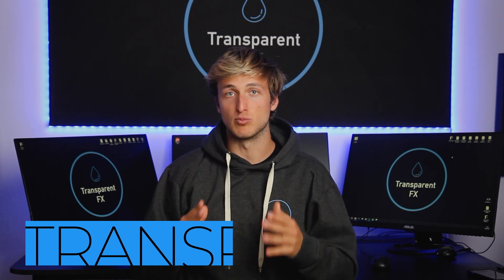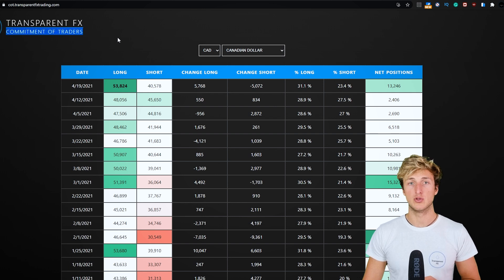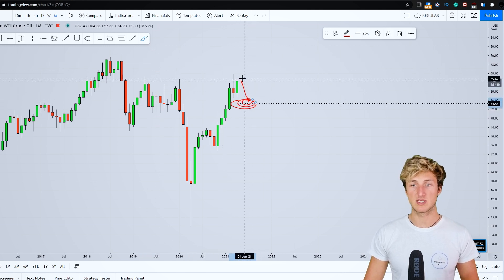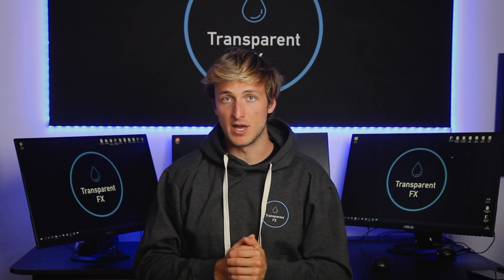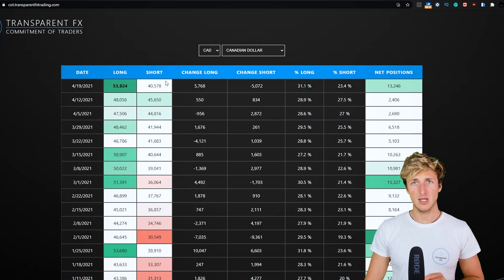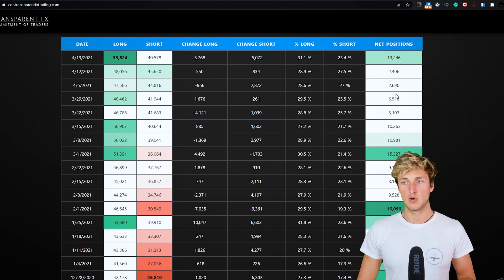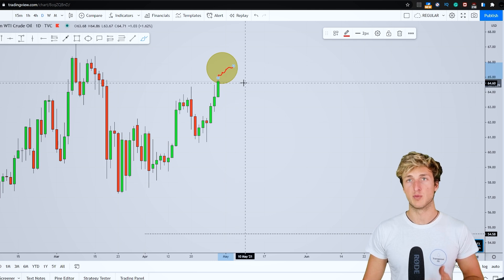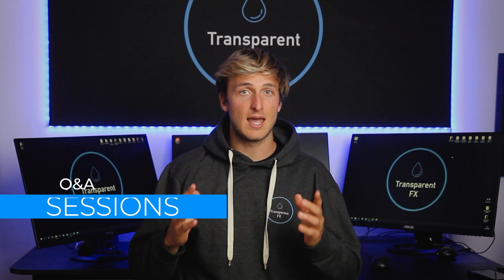Crude Oil forecast: My Full Technical Analysis!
In this video, I will give you my crude oil forecast and I will keep the analysis very educational, here below you find the previous crude oil forecasts.